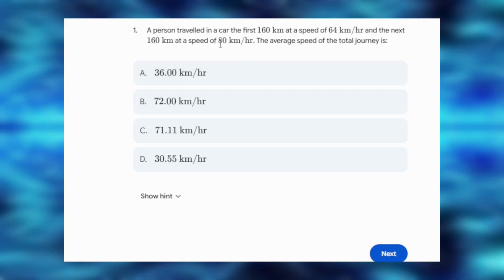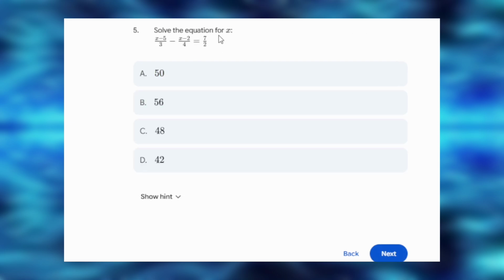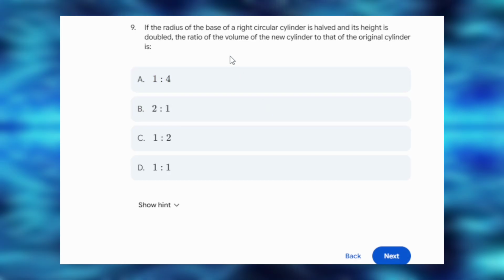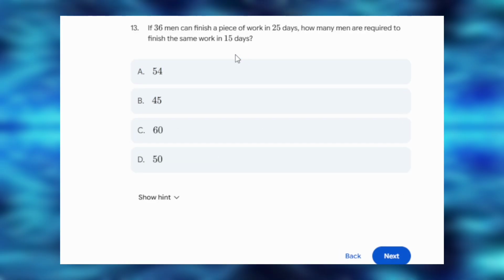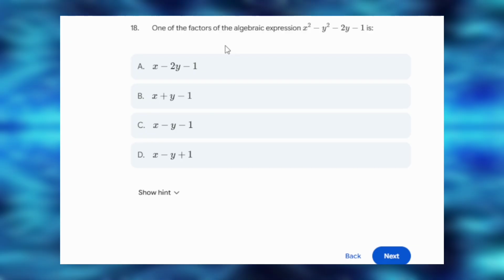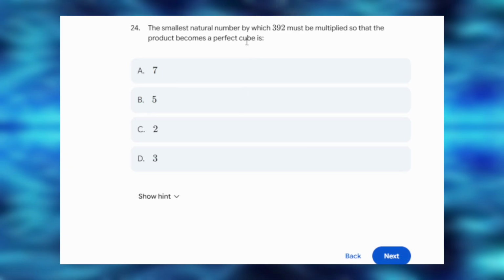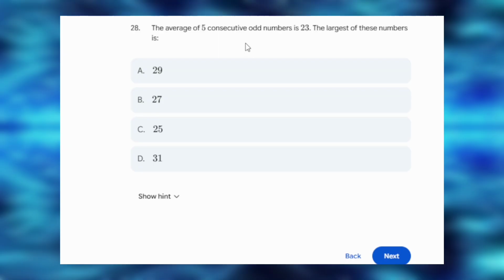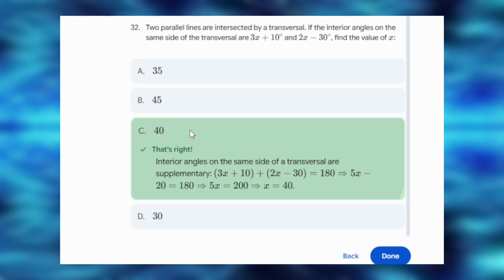APTET 2026 MATHEMATICS REPEATED QUESTIONS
Get ready to score 30/30 in AP TET Maths! 🎯 In this video, we cover the most important AP TET Maths questions and previous year bits for Paper 1 and Paper 2. Whether you are preparing for AP TET or AP DSC 2026, these repeated model questions and shortcut tricks will help you solve arithmetic and geometry problems quickly.
📌 Topics Covered in this Video:
AP TET Maths Paper 1 & Paper 2 Important Questions
Previous Year Question (PYQ) Solutions with Shortcuts
Arithmetic and Geometry Important Bits in Telugu
AP DSC Maths Preparation Strategy